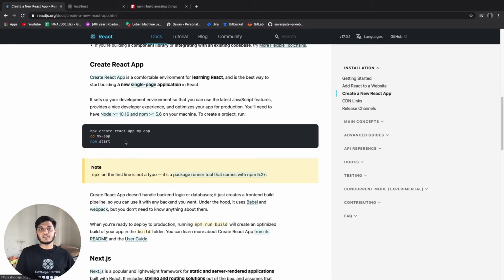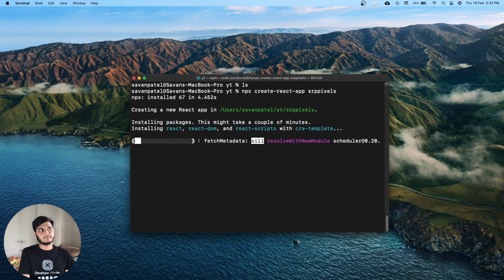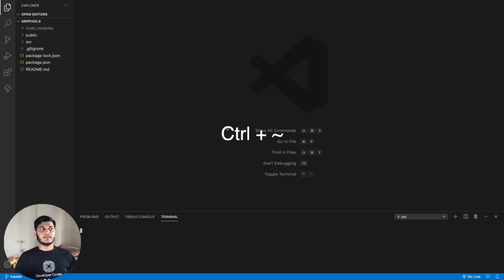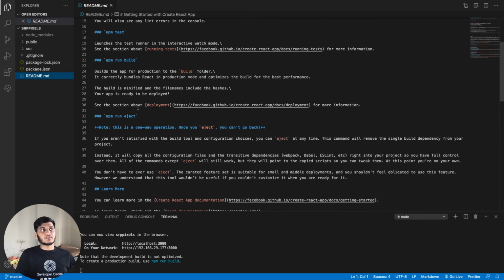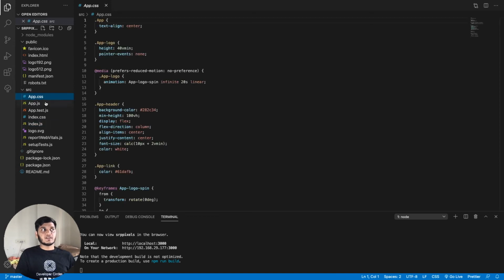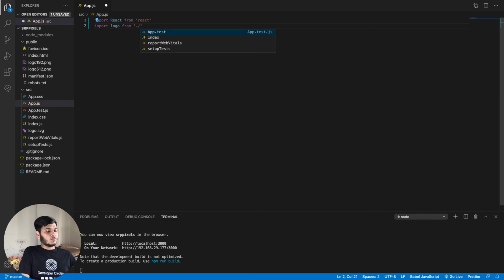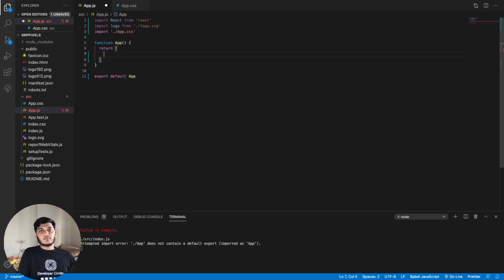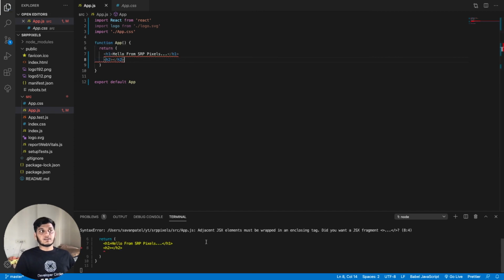3 - Creating your first app in React JS | Folder Structure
Hello guys, Welcome to the playlist on React JS. In this video we are going to walk through creating our first app in react JS.

✨✨ Tags ✨✨
Savan Patel
First app
Craeting your first app
npm
npx
create-react-app
react-app
react app
React JS
Visual studio code
IDE
Node JS
Javascript
Setup
creating project
setting up the environment
tutorial